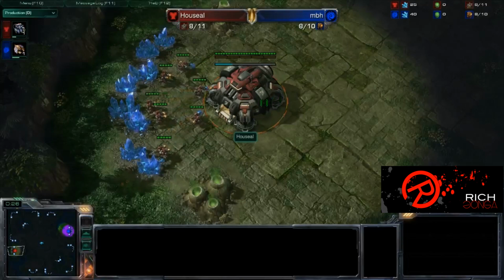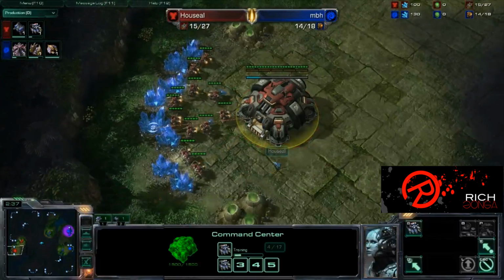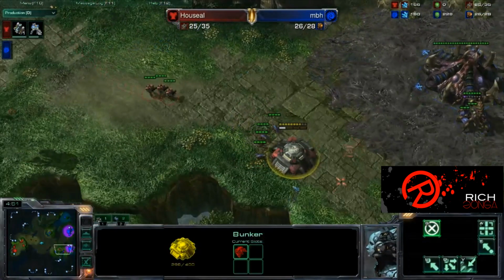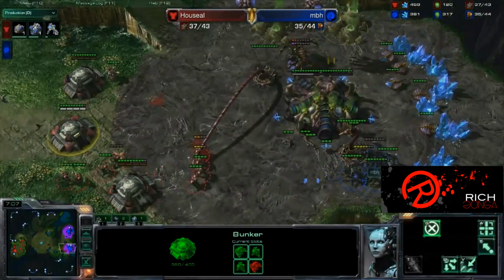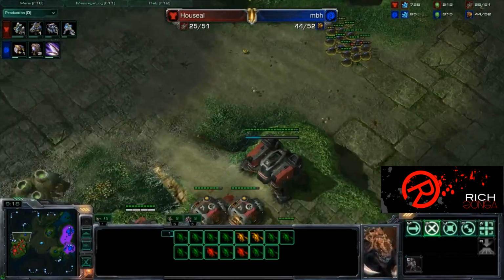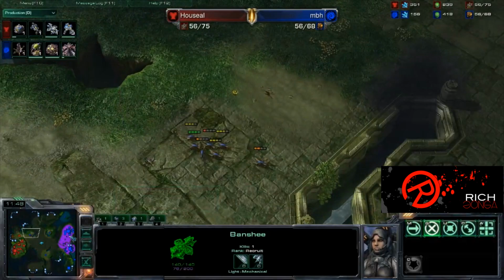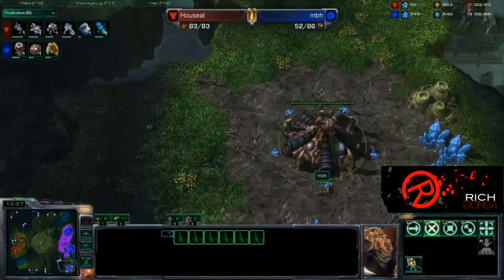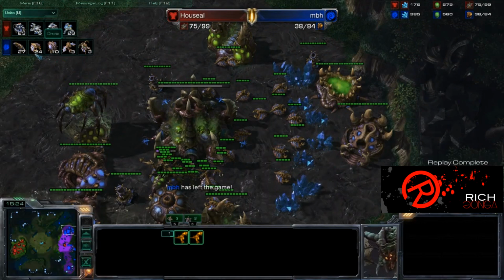Houseal vs. mbh - Starcraft 2 - 1v1 - TvZ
Houseal (Terran) vs. mbh (Zerg)

The Shattered Temple

A 1v1 with early pressure followed by more pressure.

I hope you enjoyed this match as much as I enjoyed it. More replays to come soon! Let me know what you guys think in the comment tab!!

I have no preference when casting anything from GM to Bronze! Send them in and I'll get them up in no time!